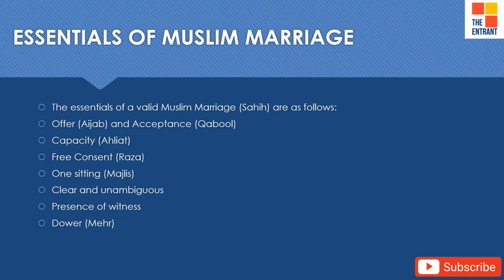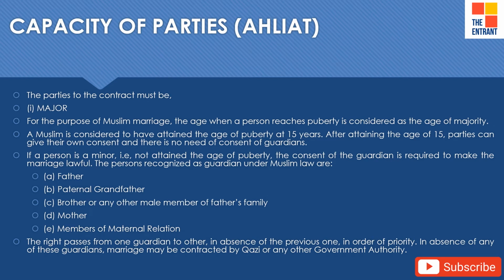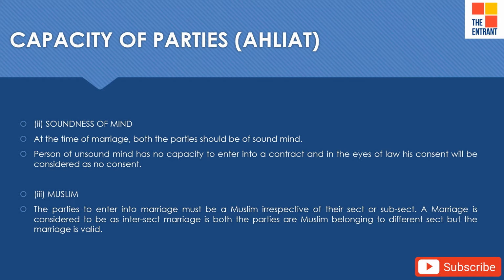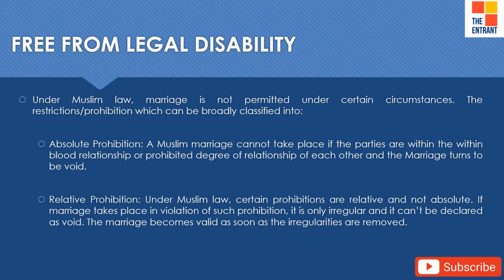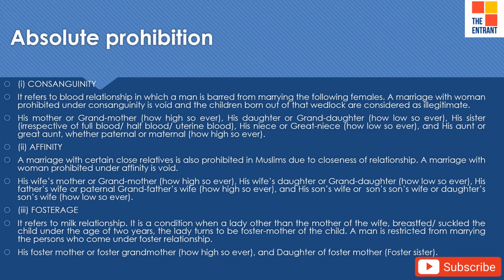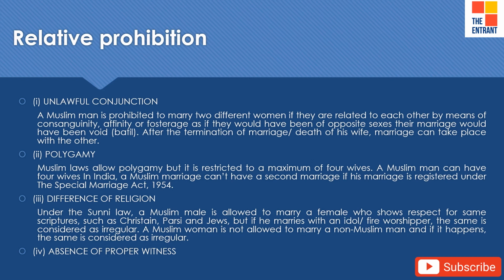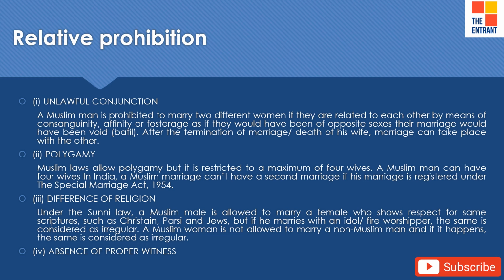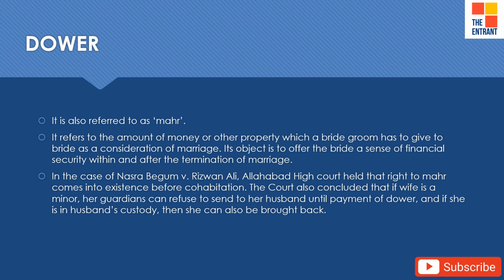Essentials of Valid Muslim Marriage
Clat Aspirants | Law Aspirants | Law Students

As observed in the case of Abdul Kadir v. Salena, Muslim marriages are purely in the nature of civil contract. This further implies that there needs to be certain essentials which need to be complied with, in order to constitute a valid muslim marriage. The creator of the video briefly discusses all the essentials of valid Muslim marriage in India.